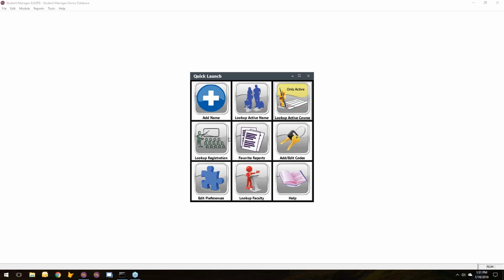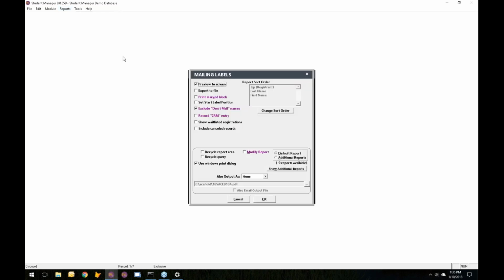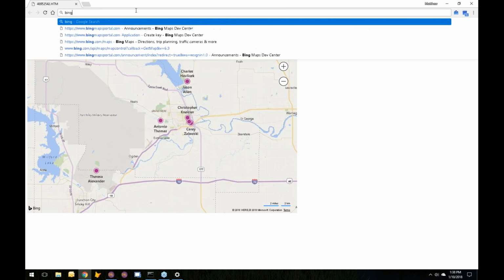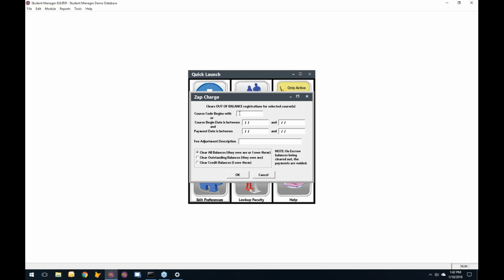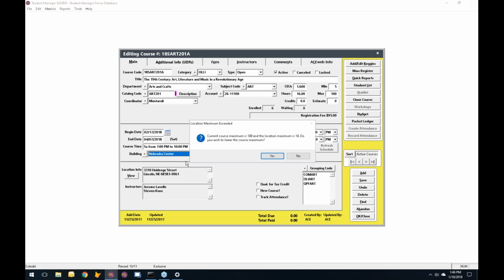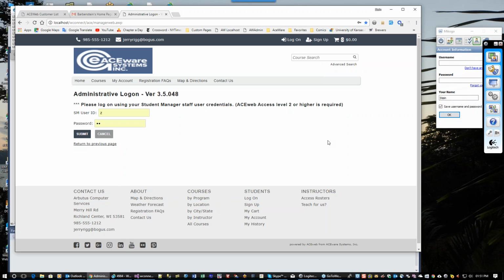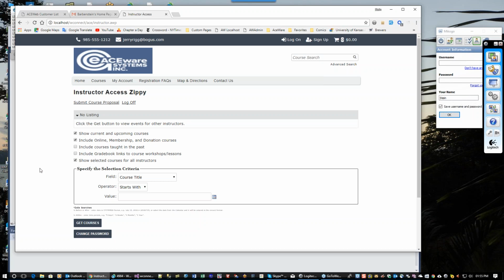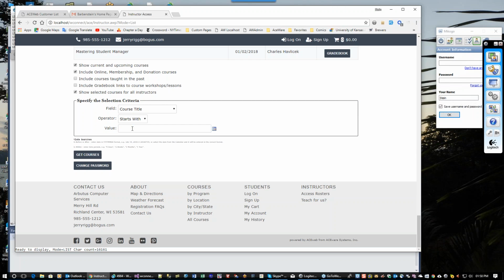2018 01 10 13 30 ACEware Software Update